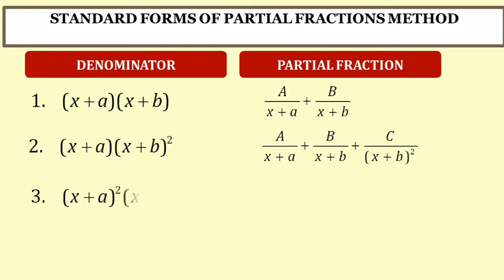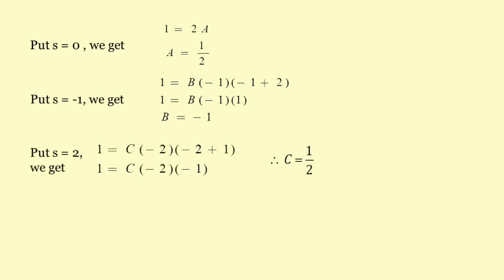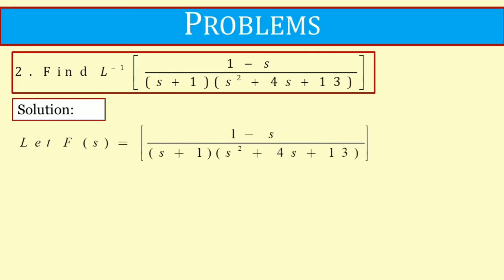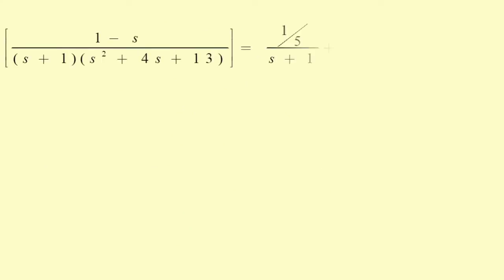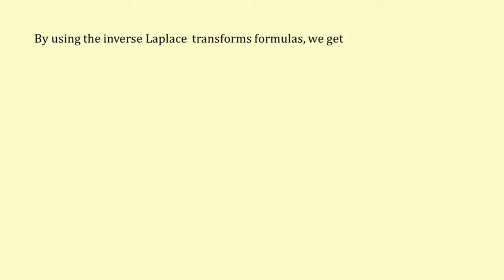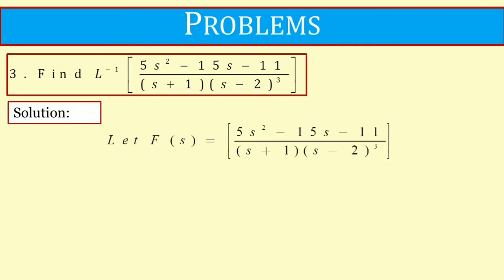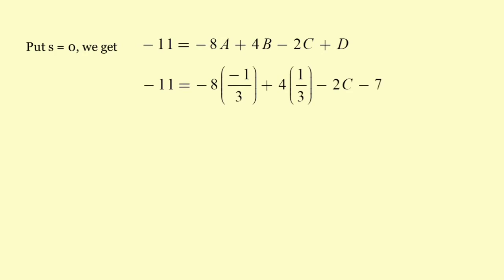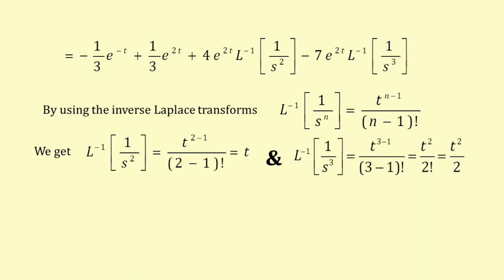Inverse Laplace Transform- Partial Fractions by Dr. C. K. Shivashankari